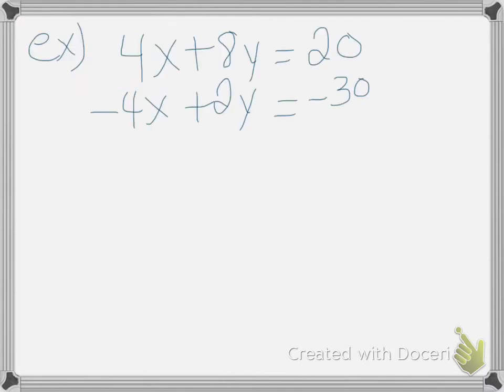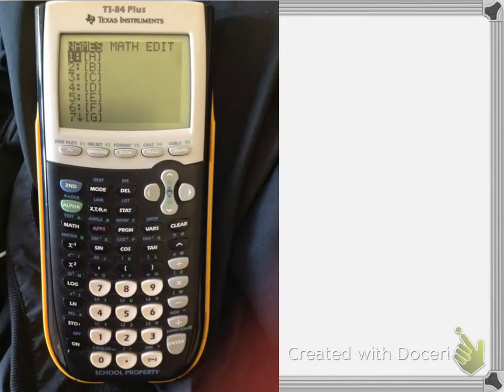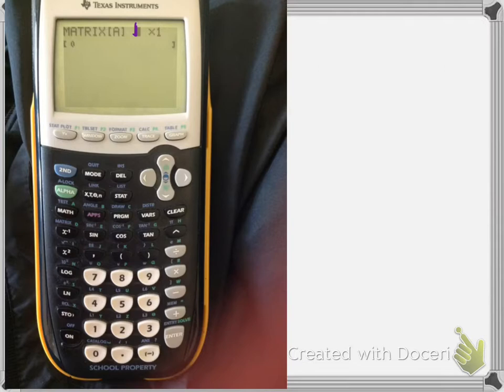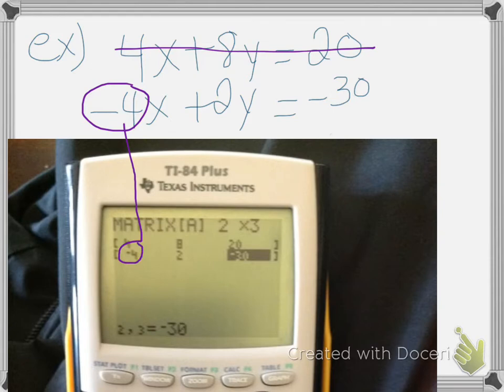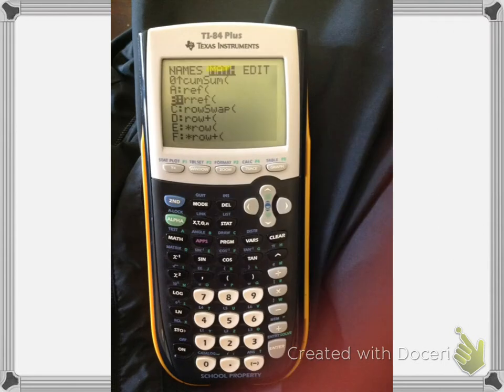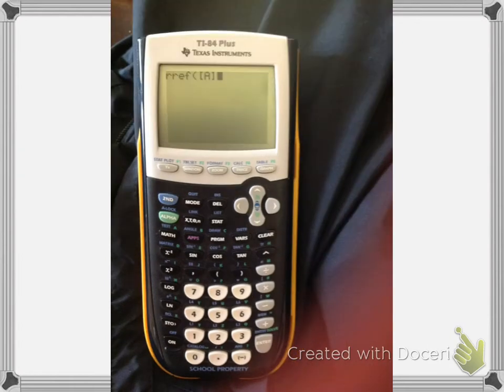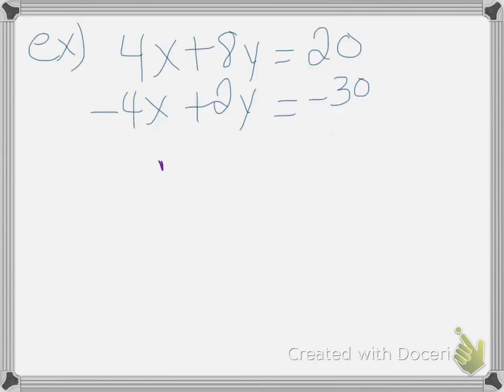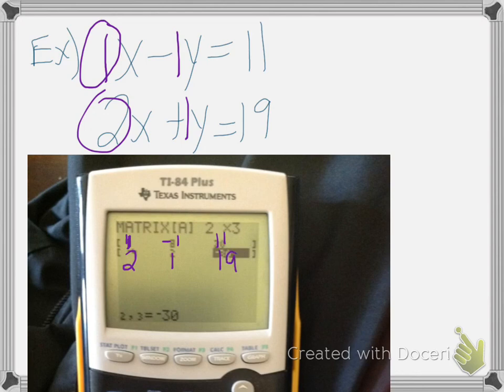Matrix part 1